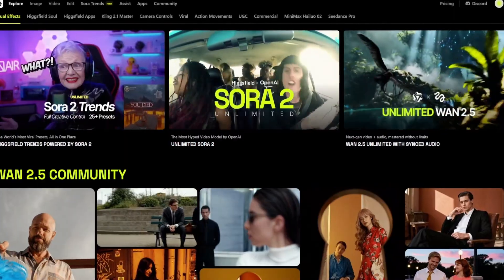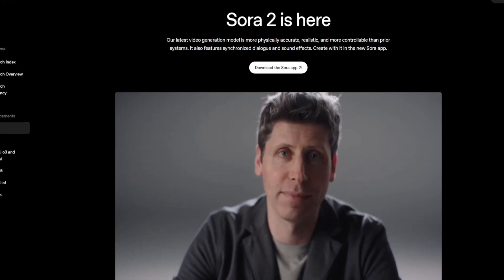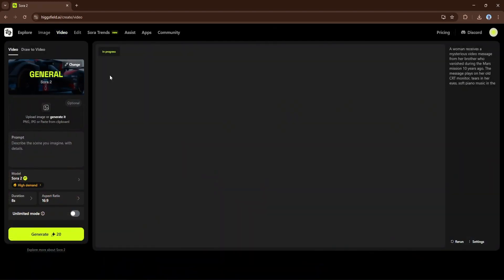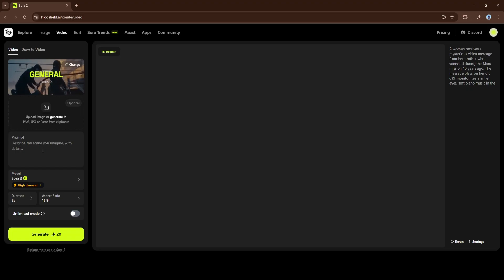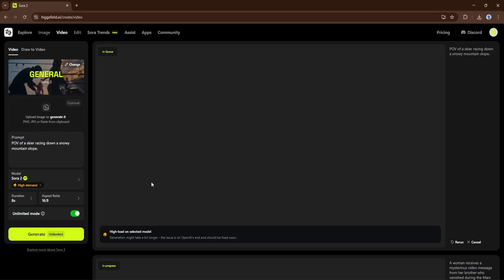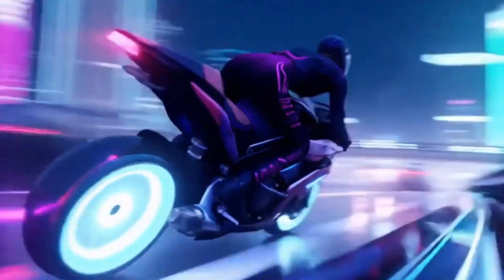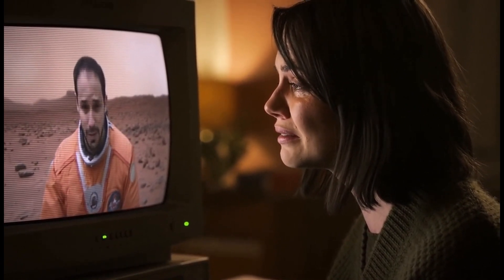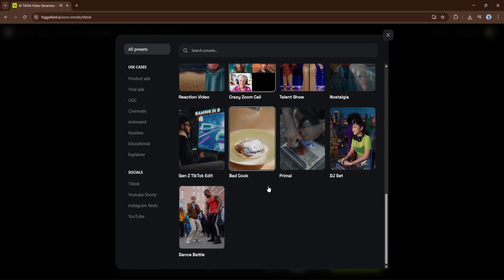Sora 2 Pro: Unlimited AI Video Generation Explained | Higgsfield AI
Higgsfield has officially launched Sora 2 and Sora 2 Pro, giving creators unlimited, uncensored, and global access to the world’s most advanced AI video engine.
In this video, I’ll walk you through everything you need to know about Sora 2 — how it works, how to use it inside Higgsfield, and how to create cinematic videos, viral Reels, or meme-style shorts in just minutes.

With Sora 2 Pro, you can now generate 1080p cinematic videos with full audio sync, multi-scene continuity, and advanced motion reasoning — completely powered by AI.
No waitlists, no limits, no regional blocks — just pure storytelling freedom.

📌 How to use Sora 2 and Sora 2 Pro inside Higgsfield
📌 The difference between standard and pro modes
📌 How to choose and customize Sora 2 Trends presets
📌 Best settings for cinematic, realistic, or meme-style videos
📌 Real-time prompt examples and live generation demos
📌 How to use the built-in Prompt Generator
📌 A step-by-step guide to joining the Higgsfield Instagram Challenge

💥 Instagram Challenge — Win Big!

Higgsfield is hosting its biggest creator challenge ever, and it’s open to everyone!

🎁 Here’s how it works:

You can win $6,000 for the most viral video created with Sora 2.

The Top 20 videos each get $250.

And there are guaranteed rewards for creators who stay consistent:

📦 10 posts → Free Pro Plan
🚀 30 posts → Free Ultimate Plan
🌟 70 posts → Free Creator Plan
🕒 Deadline: The challenge is open for 7 days only and ends October 14, 2025.

📱 To enter:
Create your video using Sora 2 on Higgsfield.
Post it on Instagram with the hashtag HiggsfieldSora.

Include the exact line:
👉 “try unlimited Sora 2 on @Higgsfield.ai”

Link all your posts via the Typeform in @Higgsfield.ai’s bio.

So don’t wait — make something wild, funny, cinematic, or completely unexpected. This is your chance to go viral and win big!